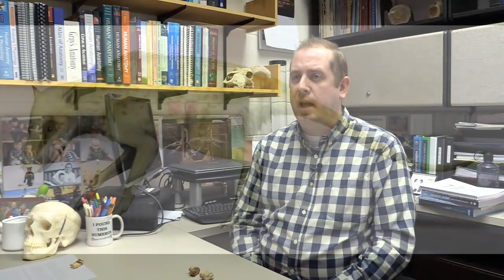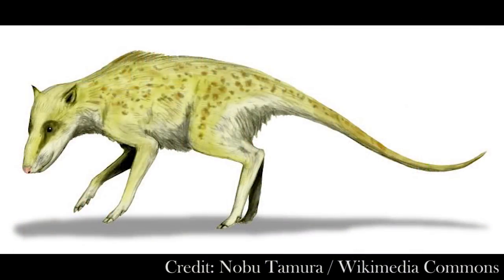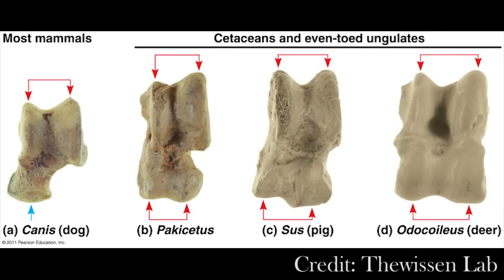Science in Action: Whale Evolution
Dr. Ryan Bebej (Calvin College) tells the story of how scientists determined that whales evolved from hoofed land animals. For a full transcript and more resources on whale evolution